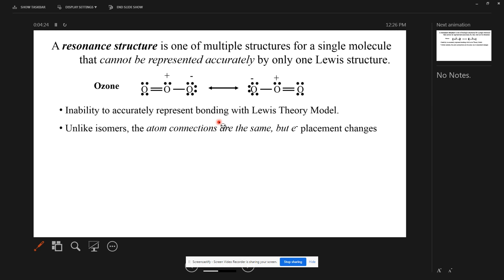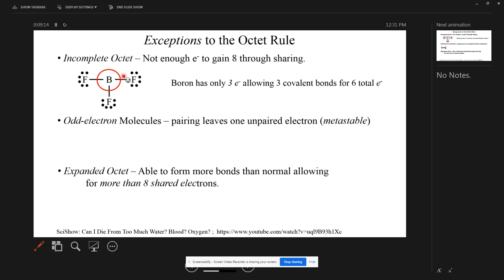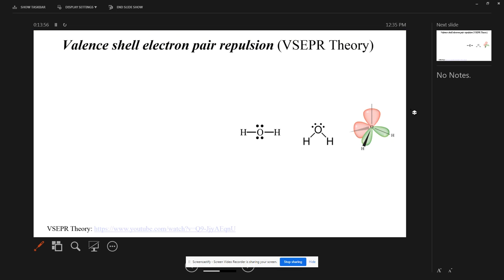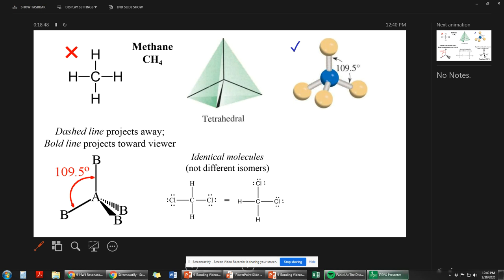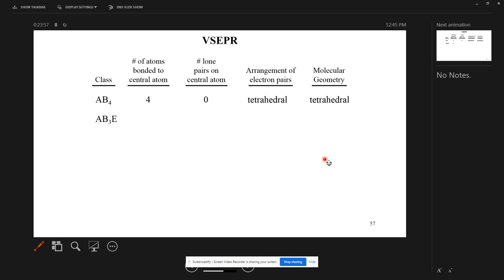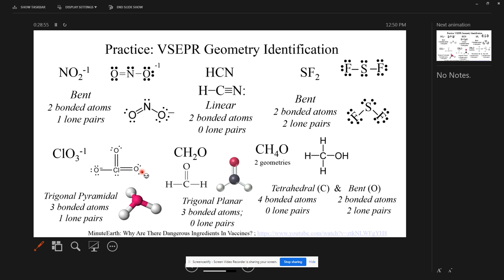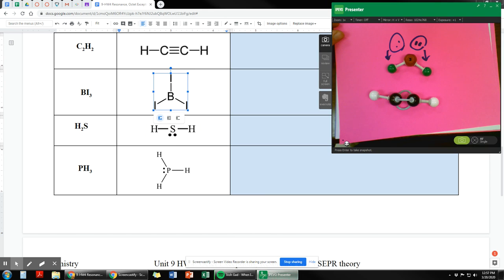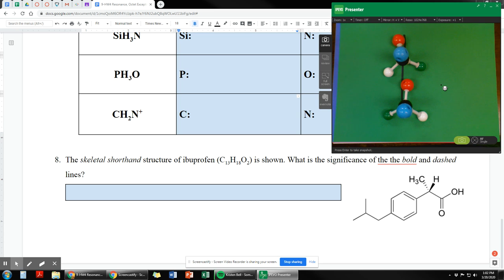Chemistry: Unit 9 HW 4 Lesson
Recap of the material over Unit 9 HW 4 including resonance, exceptions to the octet rule, and VSEPR theory.